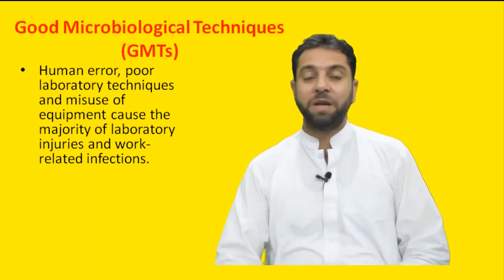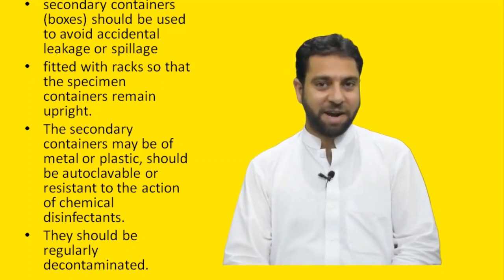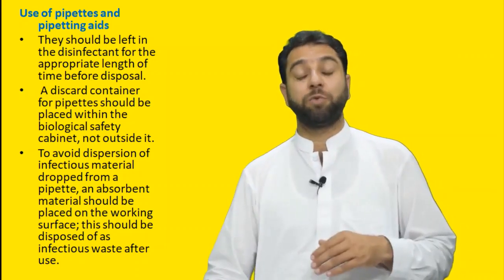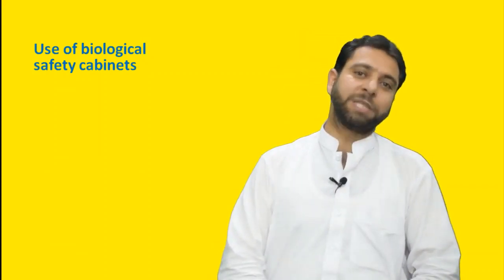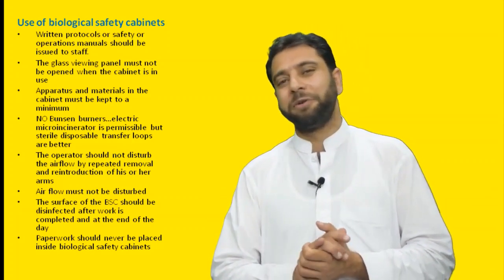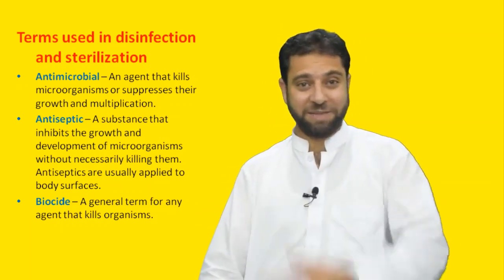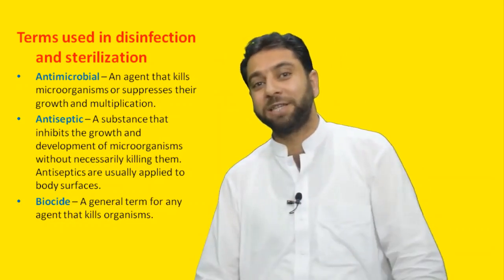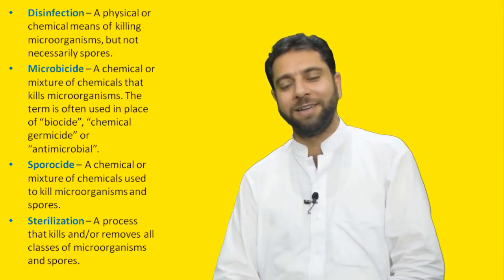Good Microbiological Techniques (GMTs)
This Video Lecture Covers the Following Contents:
Introduction to GMTs
Safe handling of specimens in the laboratory
Specimen containers
Transport of specimens within the facility
Receipt of specimens
Opening packages
Use of pipettes and pipetting aids
Avoiding the dispersal of infectious materials
Use of biological safety cabinets
Avoiding ingestion of infectious materials and contact with skin and eyes
Avoiding injection of infectious materials
Separation of serum
Opening of ampoules containing lyophilized infectious materials
Terms used in disinfection and sterilization:
Antimicrobial, Antiseptic, Biocide, Chemical germicide, Decontamination, Disinfectant, Disinfection, Microbicide, Sporocide, Sterilization.
Chemical germicides
Chlorine (sodium hypochlorite)
Alcohols
Principles of Laboratory Bio-security
Common between Bio-safety and Bio-security.